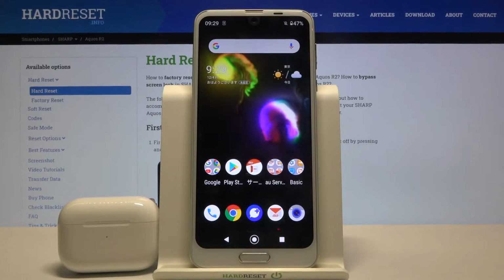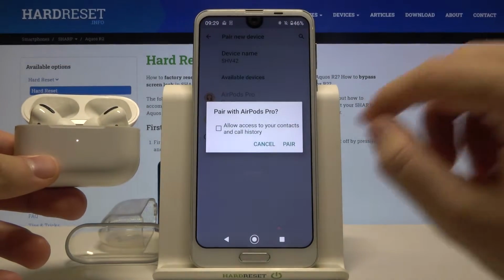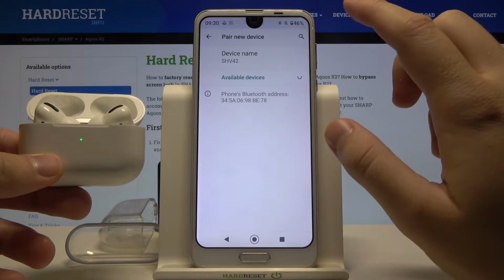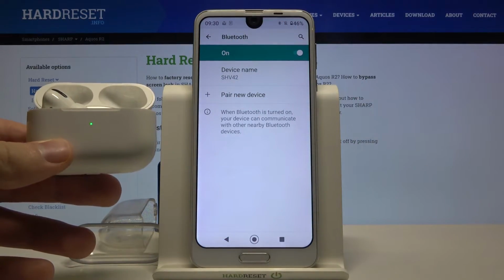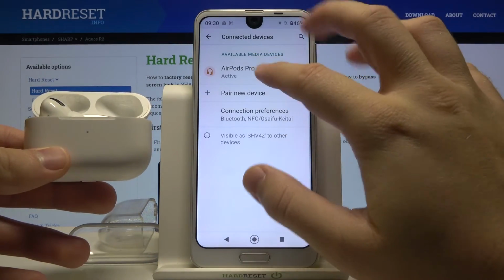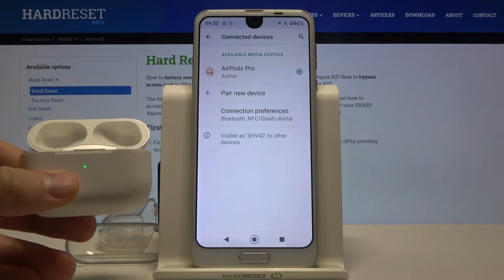SHARP Aquos R2 – AirPods & Manually Connection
Learn more info about SHARP Aquos R2:
If you don't know how to connect AirPods to your SHARP Aquos R2, then you've come to the right place. Now we'll show you how to enable manual connection and add these headphones to your device without any problems. This is a very clear and easy-to-follow instruction, which will definitely not cause problems!

How to pair AirPods to SHARP Aquos R2? How to connect AirPods to SHARP Aquos R2? How to link AirPods to SHARP Aquos R2? How to put together AirPods to SHARP Aquos R2?